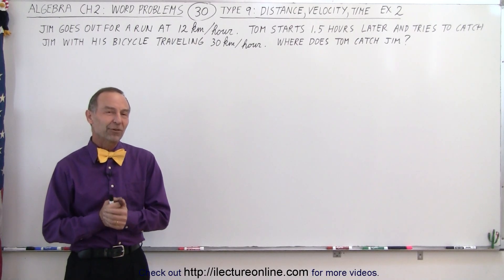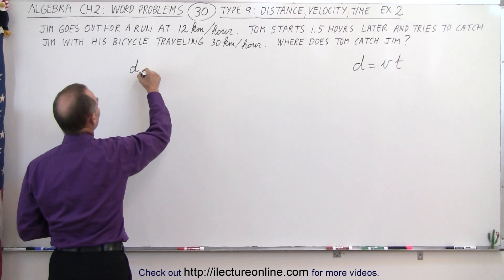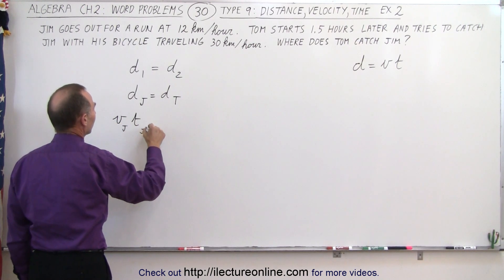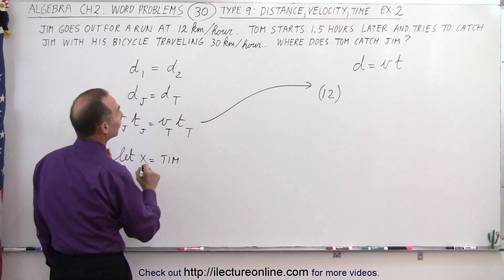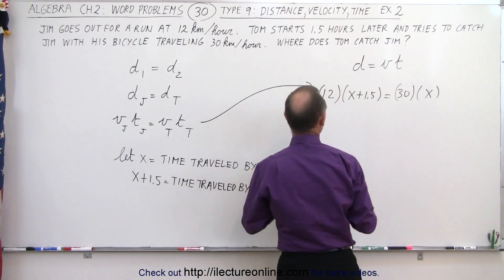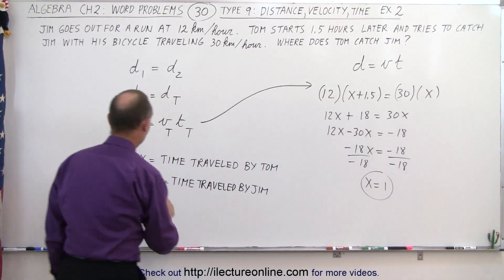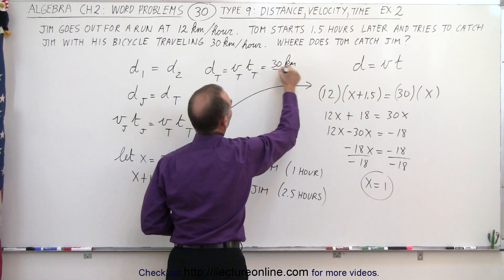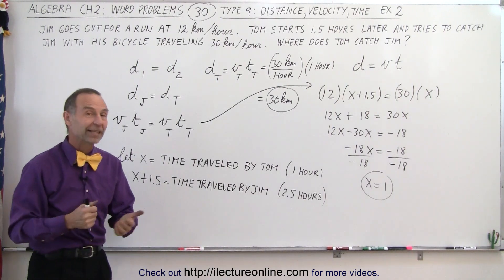Algebra - Ch. 2: Word Problem (30 of 46) Type 9: Distance, Velocity, Time: Ex. 2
In ths video I will solve Type 9 of Example 2 word problem: Jim goes out for a run at 12km/hr. Tom starts 1.5 hours later and tries to catch Jim with his bicycle traveling 30km/hr. Where does Tom catch Jim?